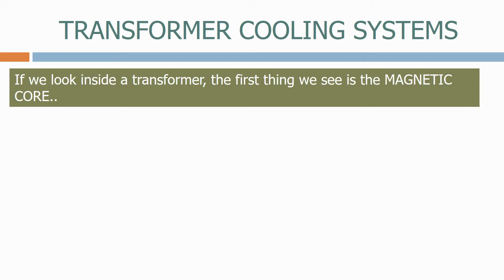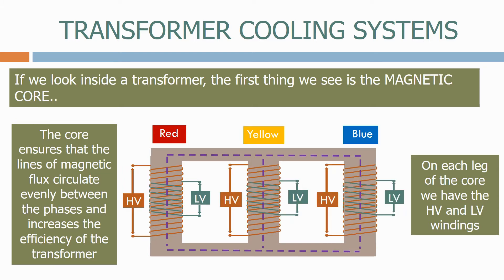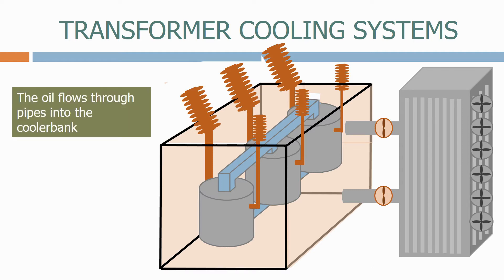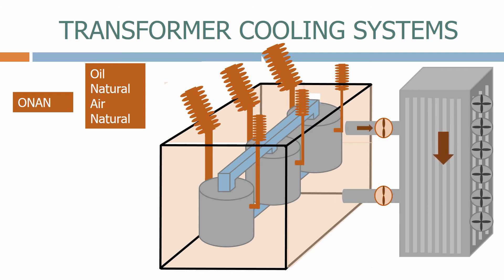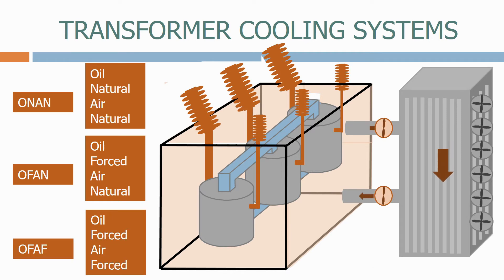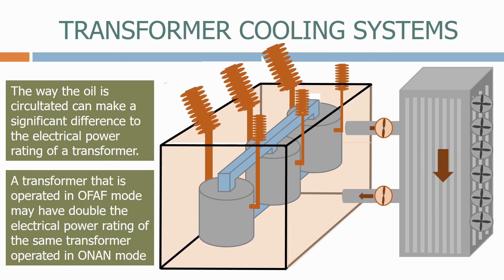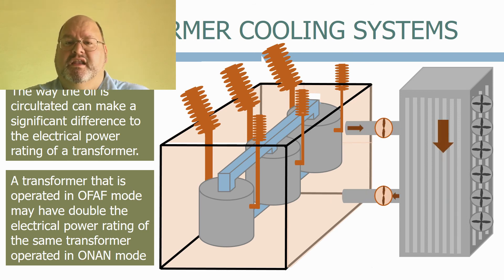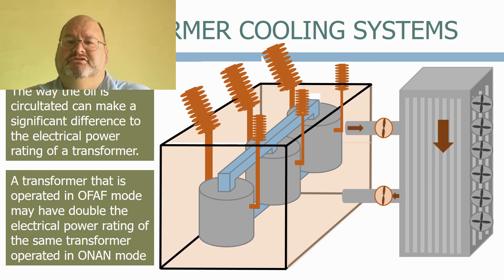Transformer cooling system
This video looks at the internal workings of a transformer and describes how the cooling system works, and is a sample of the full electrical protection part 2 course which can be found on udemy, to access the course use the following link.

If you need a $10 discount voucher please let me know!!